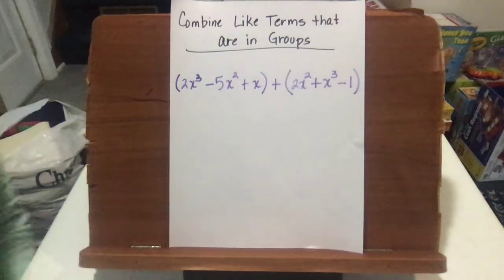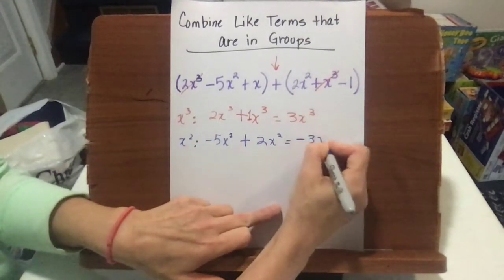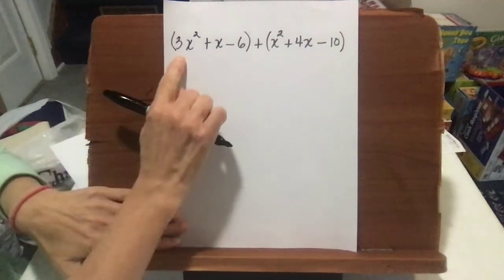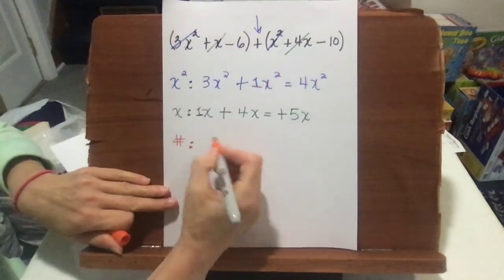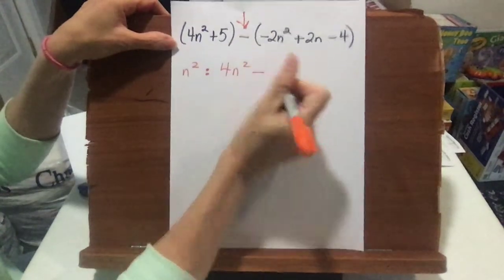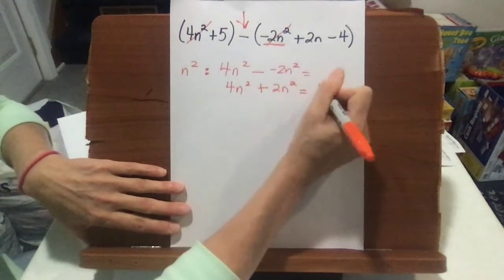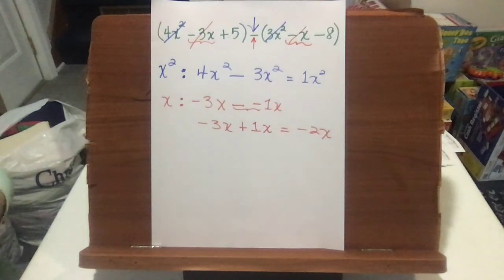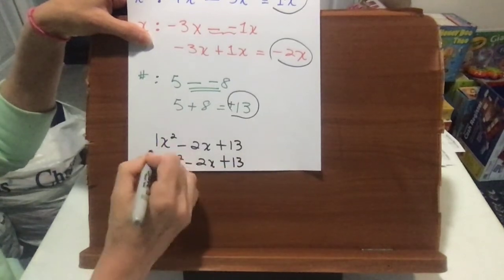Combine Like Terms in Groups Lesson